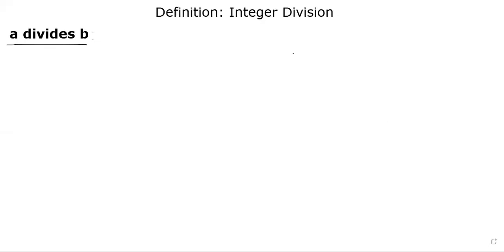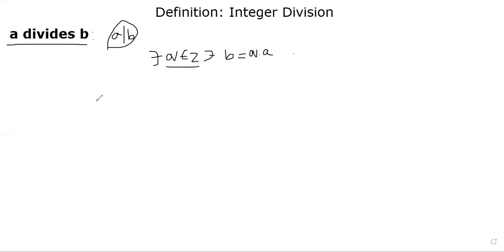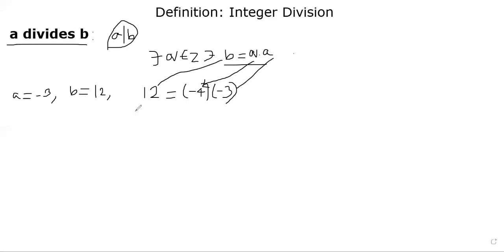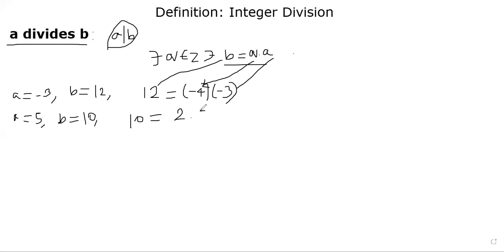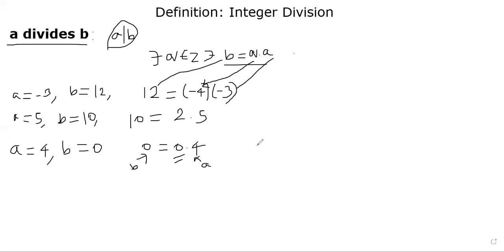Definition: Integer Division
We formally define the meaning of integer division.

Note: This definition allows 0|0 = 0 because 0 = q.0 for any q.